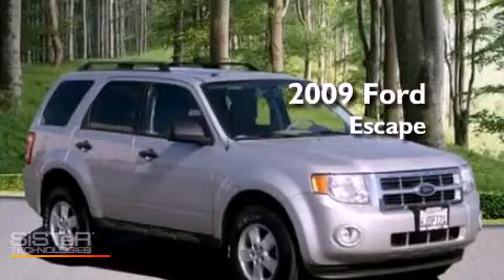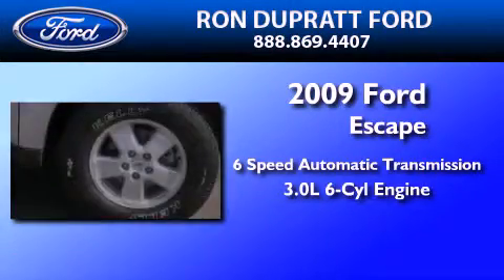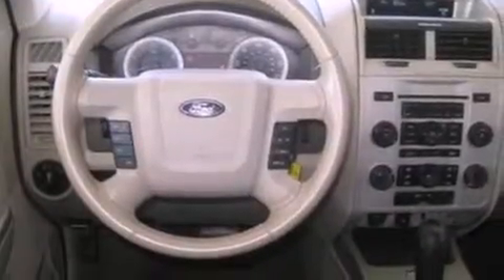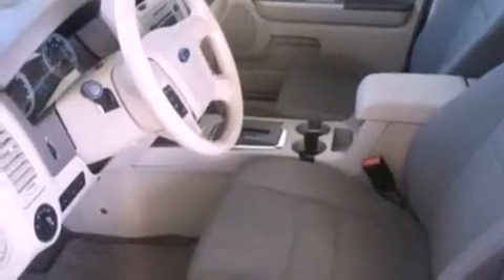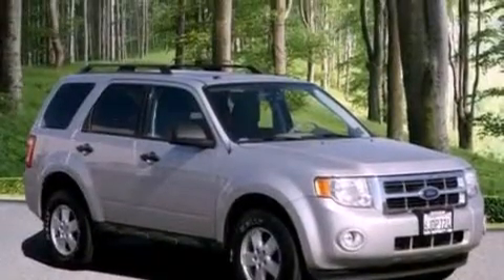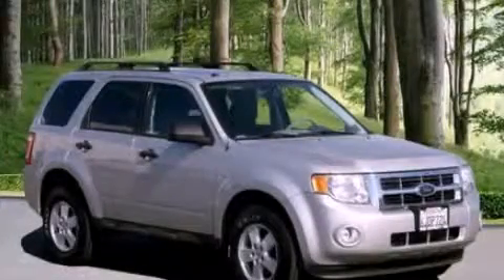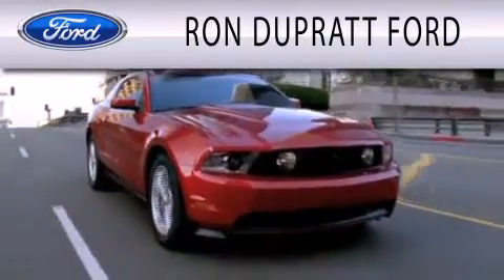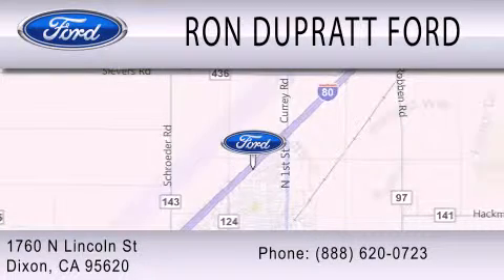2009 FORD ESCAPE CA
Year : 2009
 Make : FORD
 Model : ESCAPE
 Engine : 3.0L V6
 Trans . : AUTO 6SPD
 Exterior : BRILLIANT SILVER CLEARCOAT METALLIC
 Miles : 82,356
 Interior : STONE
 Stock : 13625